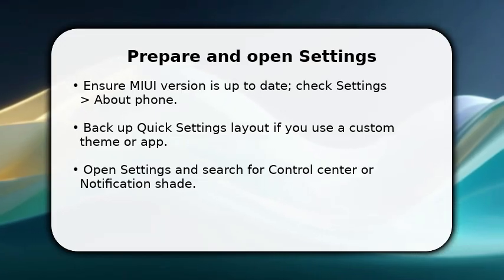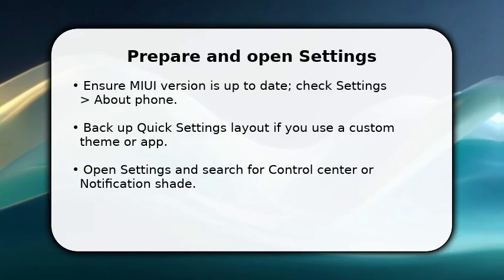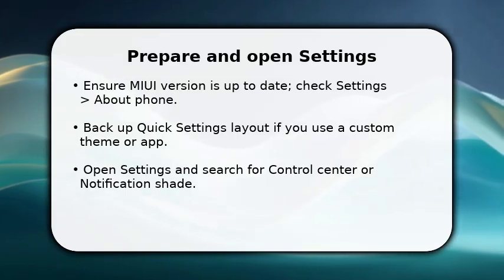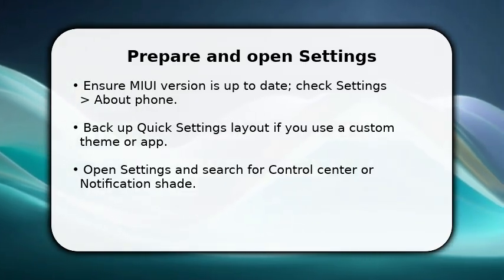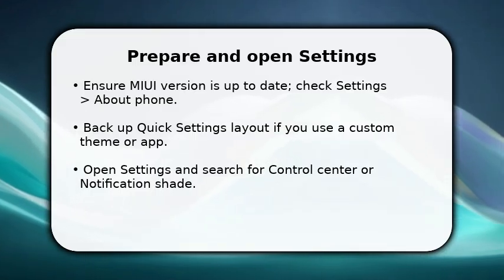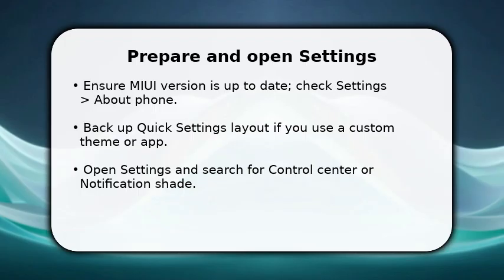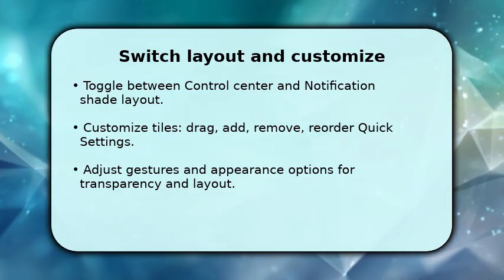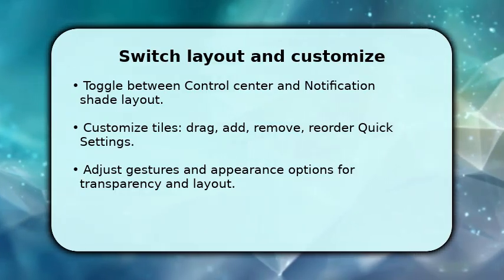How to Change Control Center in Miui (full Guide)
Discover the step-by-step process to customize your Control Center on Miui with our comprehensive guide. Learn how to access and modify settings for a personalized experience, including adding widgets like weather updates or music controls directly from your home screen.